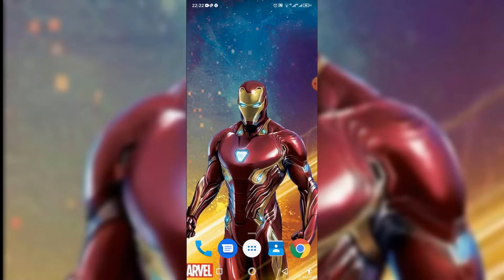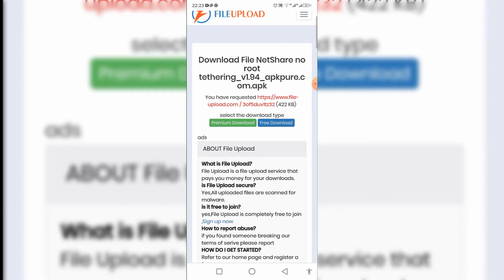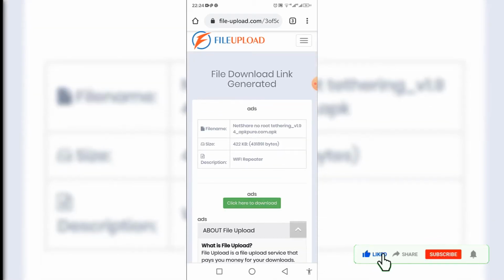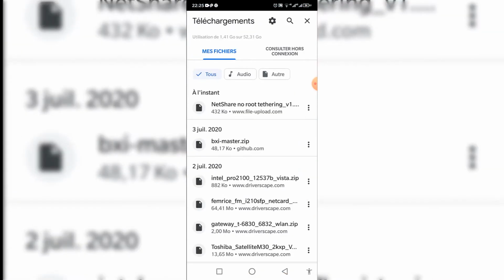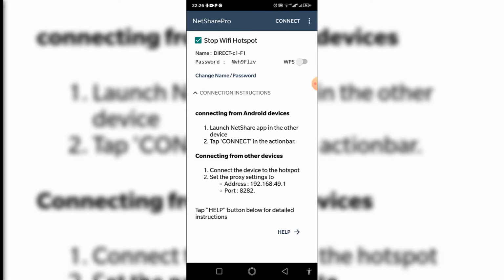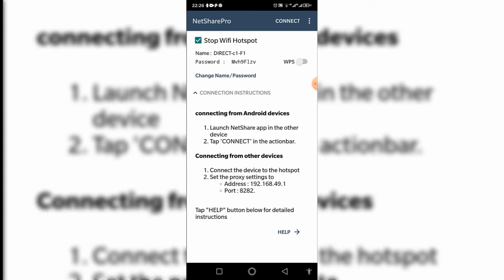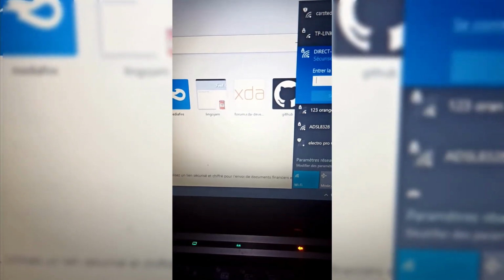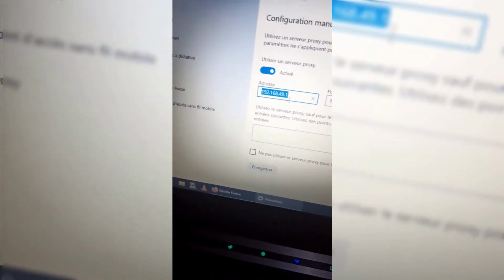How to make a hotspot from connected WI-FI or Data connection on Android